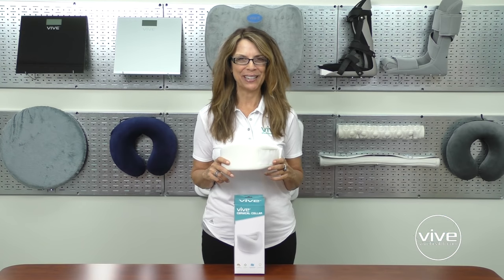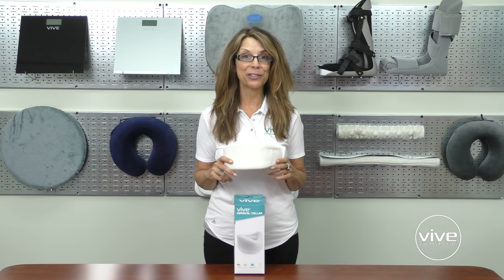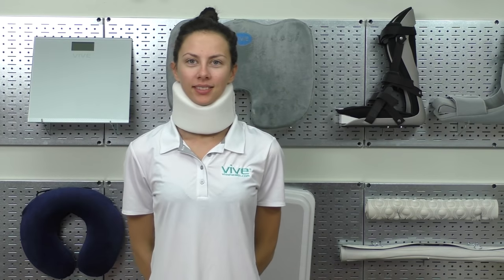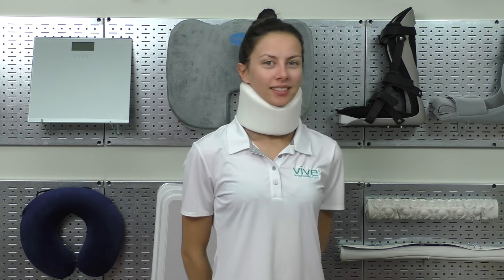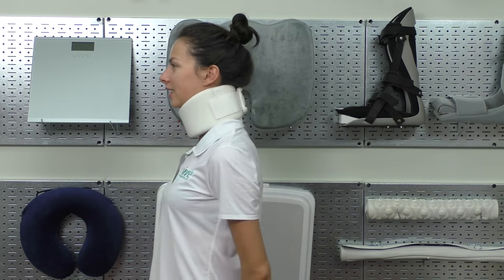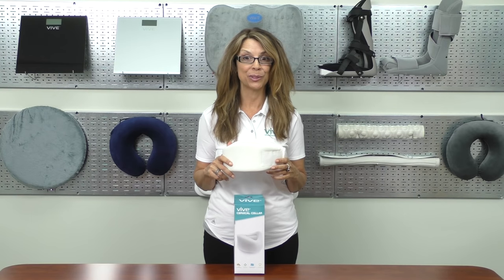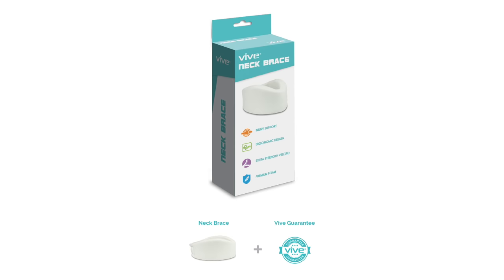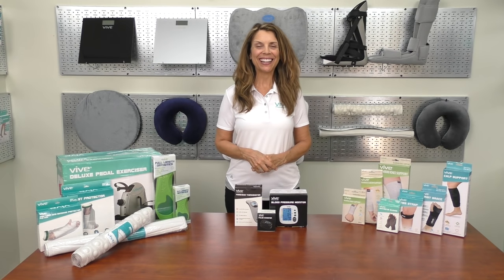Neck Brace - Vive Health